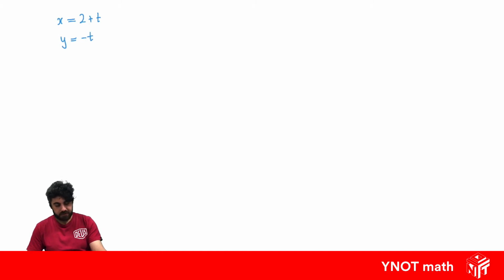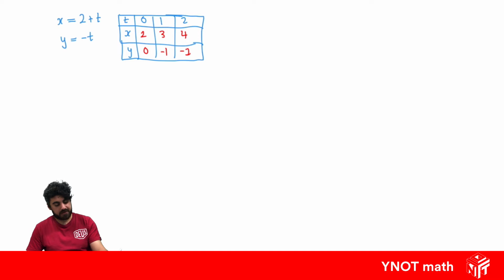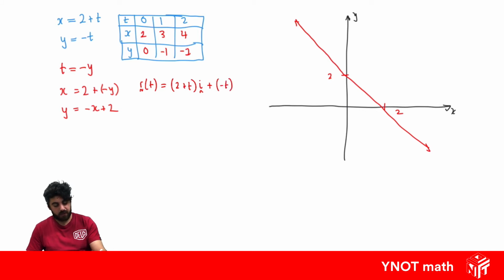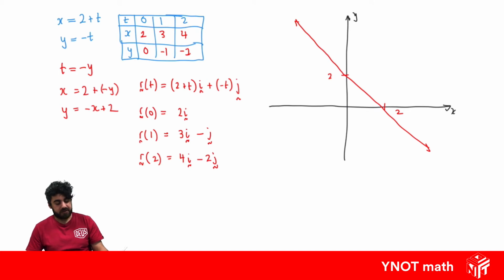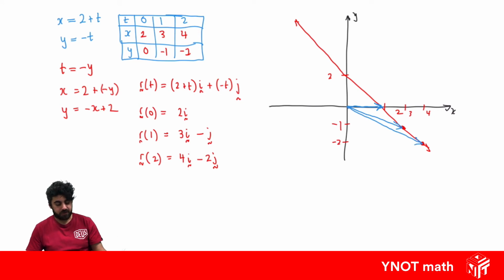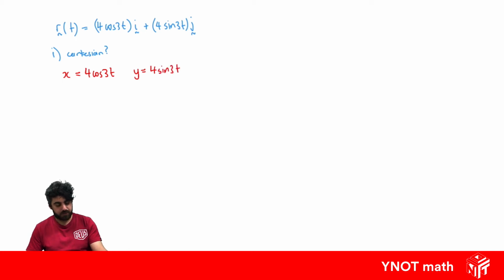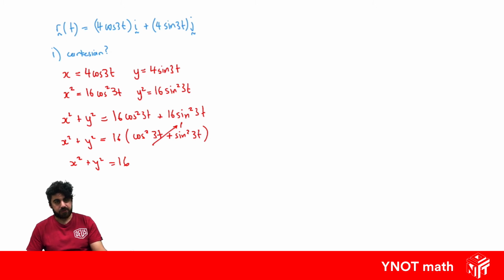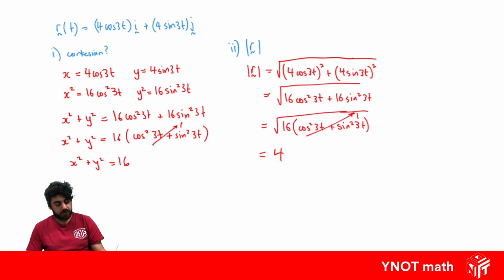Parametric and Cartesian Equations with Vectors